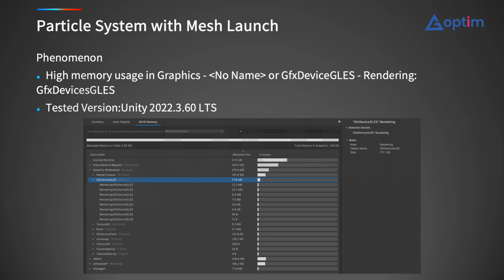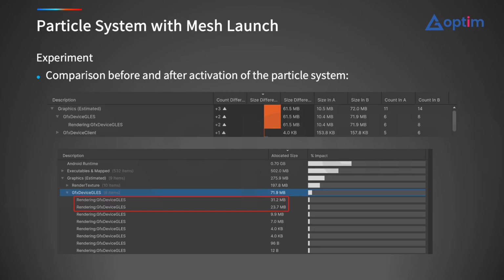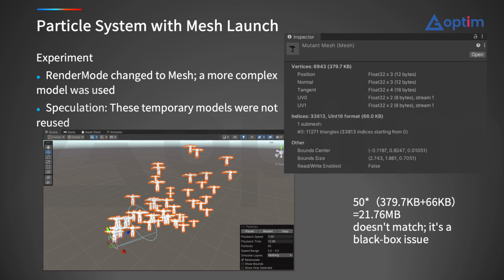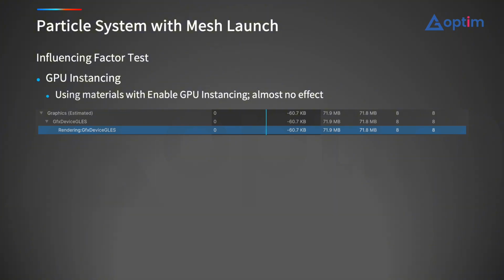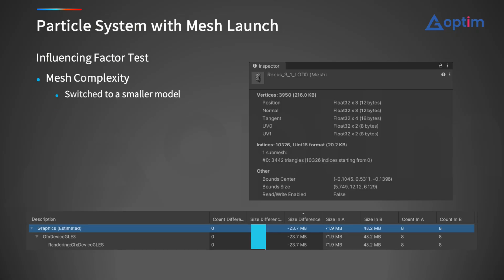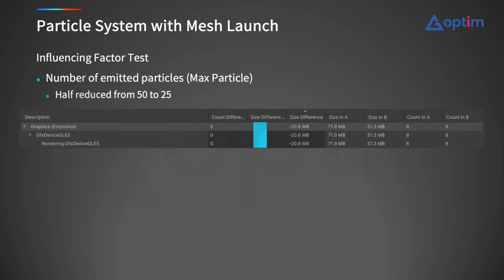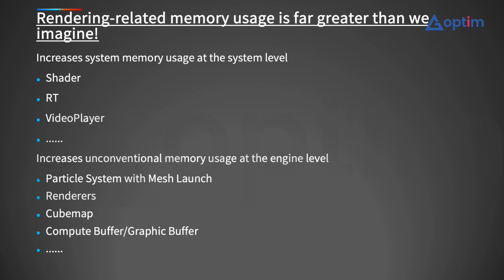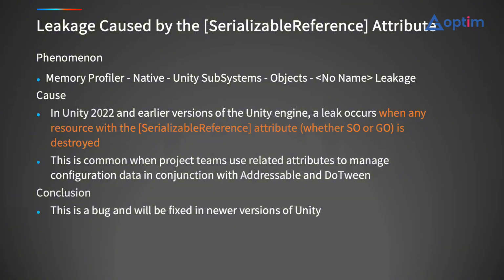Unity 2022 Mesh Particle System High Memory Usage Analysis & Optimization Tips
🎁 Free for Unity developers!

Explore excessive memory consumption caused by mesh-emitting particle systems in Unity 2022 projects. We test influencing factors including GPU Instancing, particle quantity and mesh complexity. This hidden memory issue fails to get fully recycled easily. We also cover unusual render memory overhead, common engine bugs and practical solutions to optimize game memory performance for mobile devices.